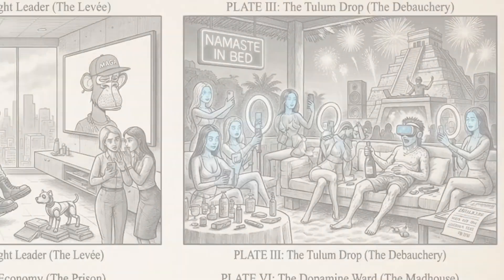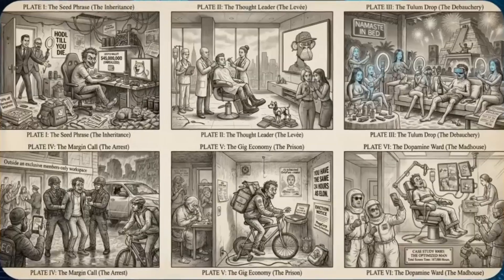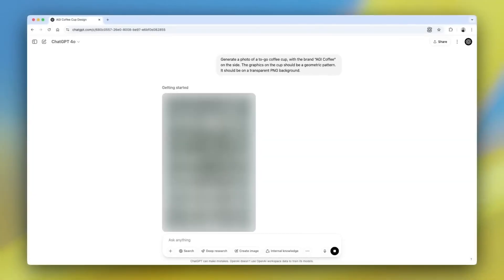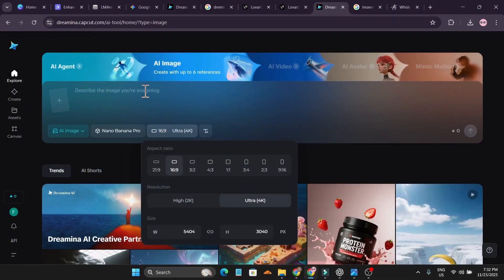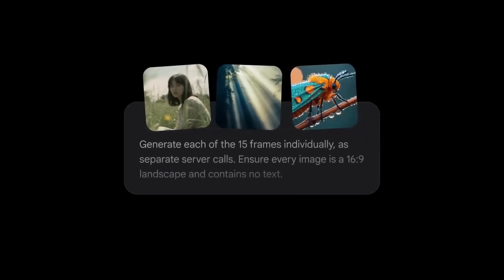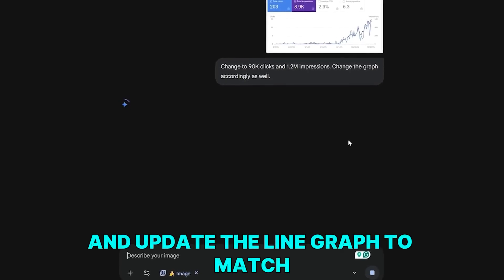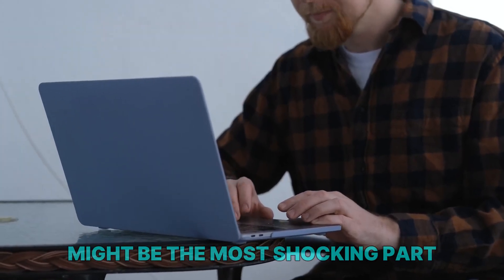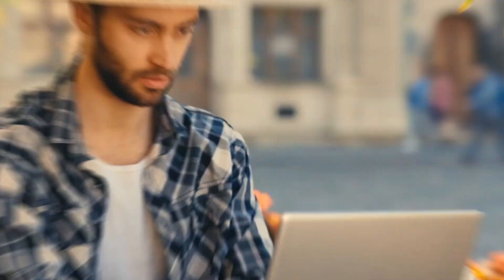Google Just Shocked Reality With New Nano Banana 2 PRO (AGI Level Image)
Google has just released Nano Banana 2 Pro, the upgraded Gemini 3 Pro Image model that feels like a real step toward AGI level reasoning. This video explains how the model pulls live information straight from Google Search, recreates celebrities inside complex group photos, updates historical paintings into modern stories, and keeps every character stable across comic panels. You will also learn how the model understands maps, real GPS coordinates, medical scans, charts, and even floor plans with a level of accuracy no previous image model could match.

The video covers Google’s SynthID watermark system, its ability to clone multiple people into one photo, and why Nano Banana 2 Pro now outperforms Cadream 4.0, Gemini 2.5 Flash, and other leading models in realism and control. From changing lighting and camera angles to editing hyper precise details with simple marks, this model is now capable of work that previously required professional studios. If you want a clear and simple breakdown of the most advanced image AI ever released, this video shows exactly how far Google has pushed the limits.